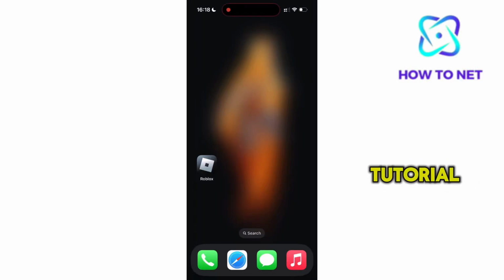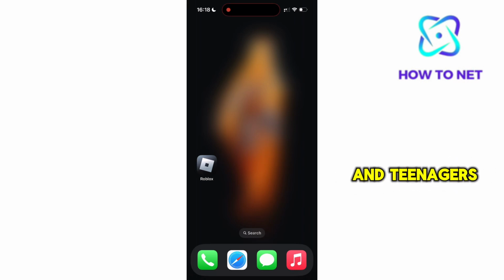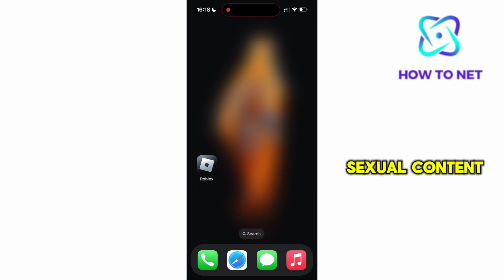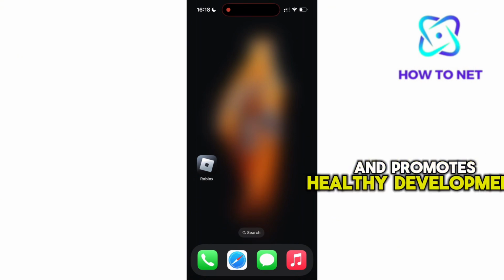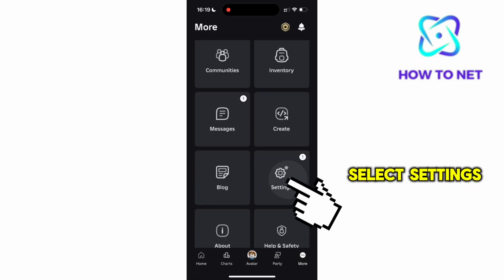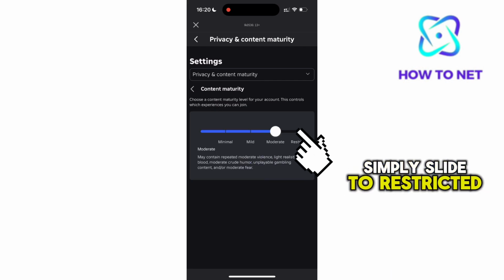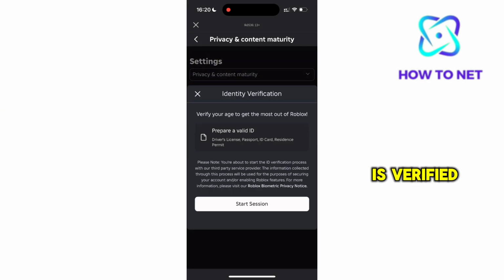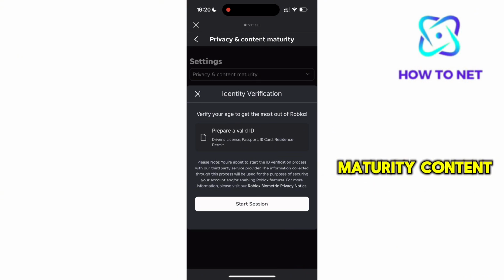How to Restrict Maturity Content On Roblox?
In this simple video tutorial, am going to share with you how to restrict maturity content on Roblox. This is crucial because the platform is primarily used by children and teenagers. Ensuring that inappropriate themes like violence, sexual content, and drug use are not accessible helps protect young users from harmful influences and promotes healthy development.